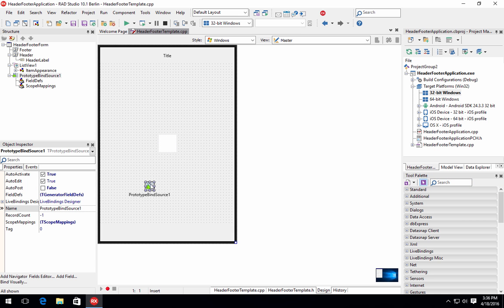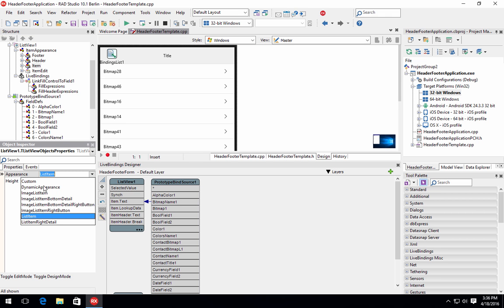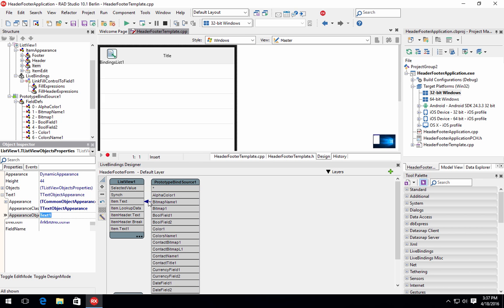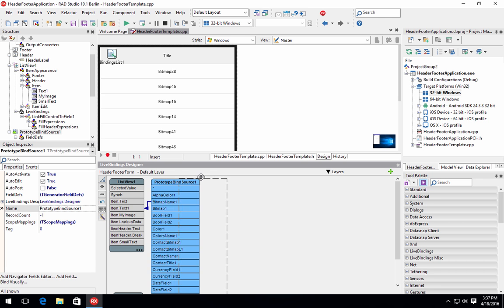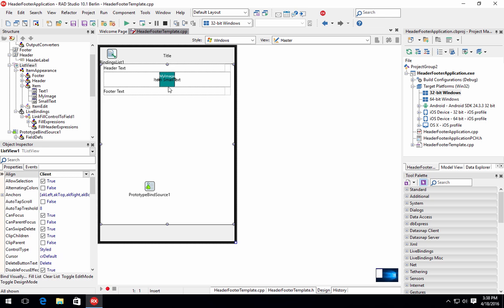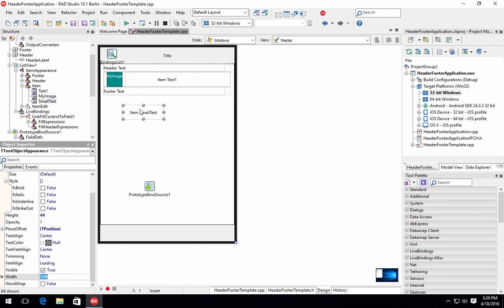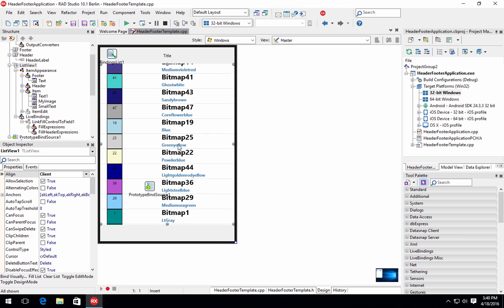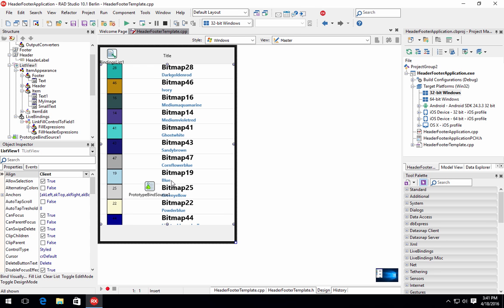ListView Item Designer in RAD Studio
The ListView Item Designer in RAD Studio 10.1 Berlin makes it easy to create your own custom appearance modes at design time. Using the visual item designer, you can quickly add new objects like buttons, text labels and images. Easily connect your list to your data source using the LiveBindings Designer.